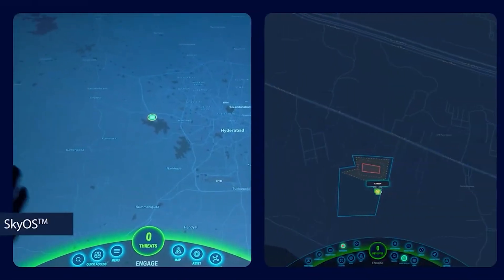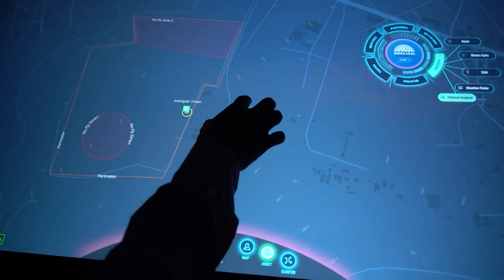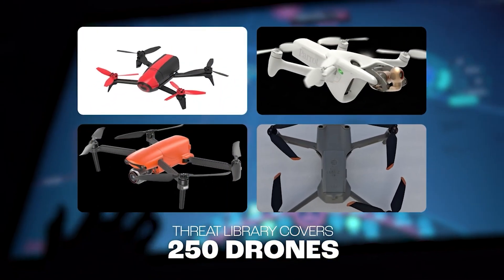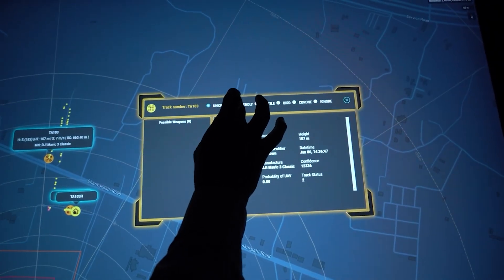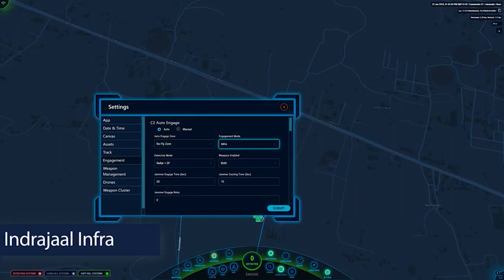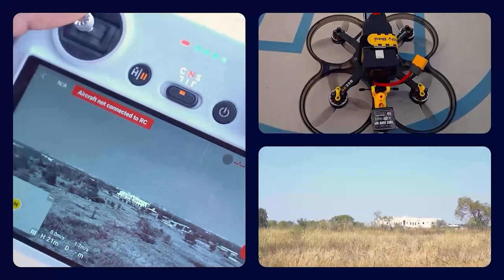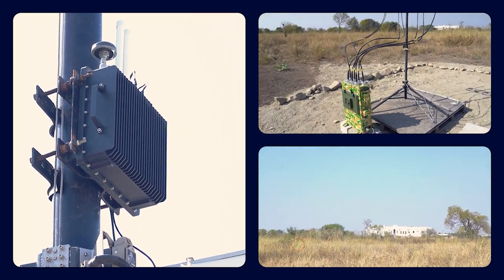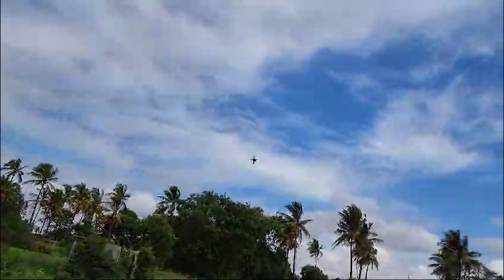How AI Detects & Stops Rogue Drones | Indrajaal Counter-Drone System Explained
Indrajaal’s SkyOS and Indraajal Infra offer advanced AI-powered counter-drone solutions for protecting critical infrastructure and urban environments.

SkyOS provides a unified interface for real-time drone detection, autonomous takeover, and safe landing of rogue drones. It enables precise no-fly zone management, GPS spoofing, and continuous monitoring of drone activity.

Indrajaal Infra delivers multi-layered protection using radar, jammers, spoofers, and interceptors, capable of mitigating up to 95% of commercial and DIY drones, including in GPS-denied environments.

These solutions are designed for cityscapes, defense borders, and critical assets, ensuring effective, automated, and scalable drone threat mitigation.

Indrajaal – Your trusted partner in counter-drone defense.